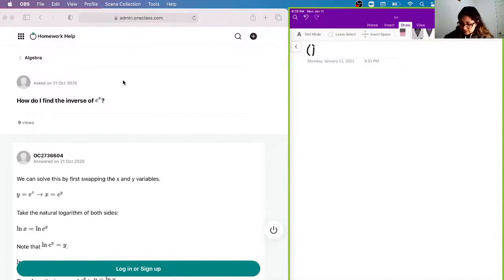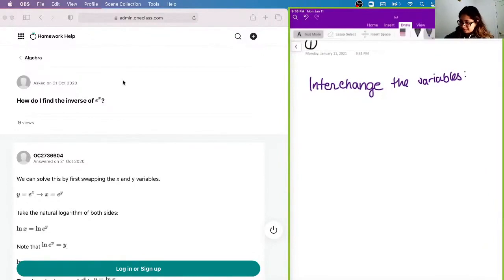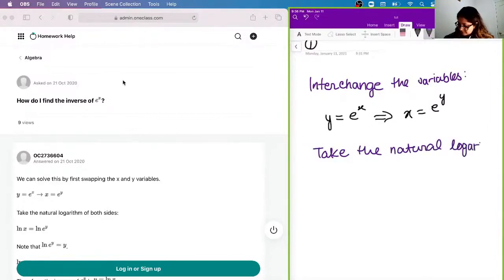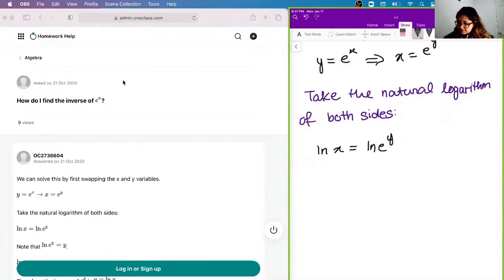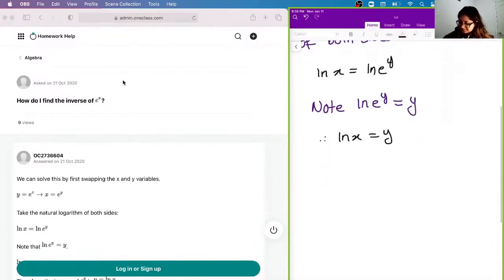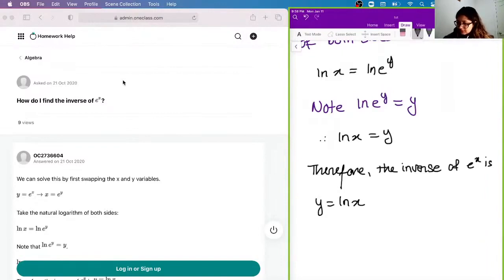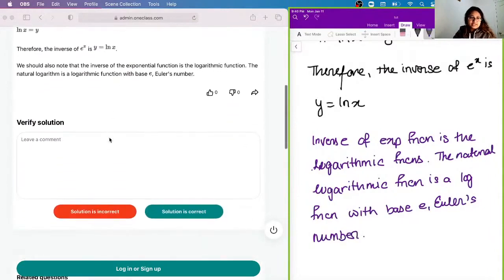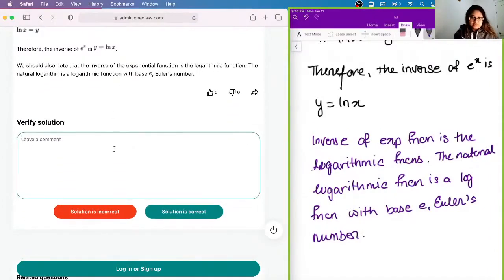How do I find the inverse of ?